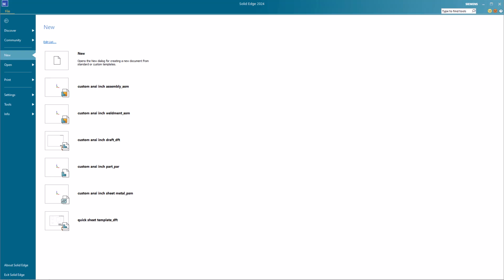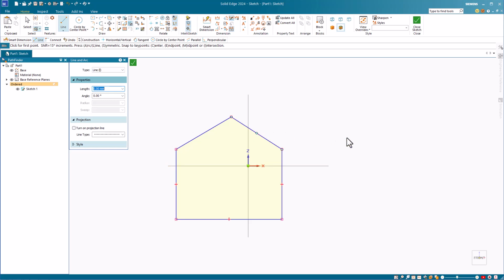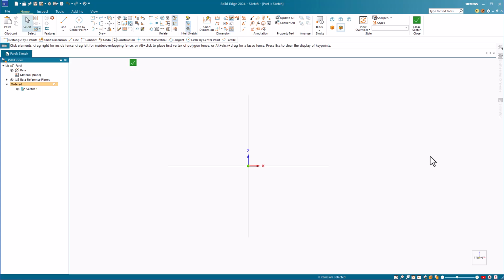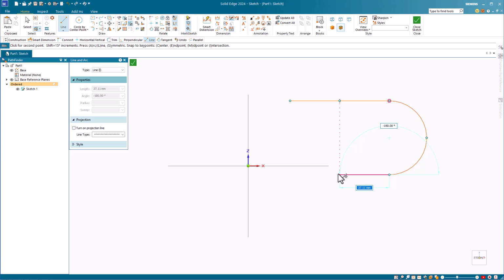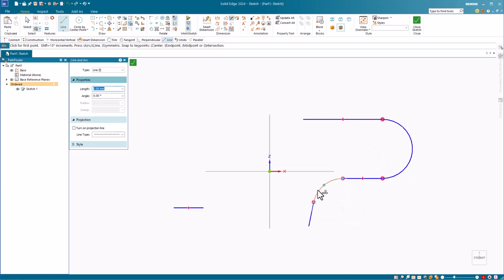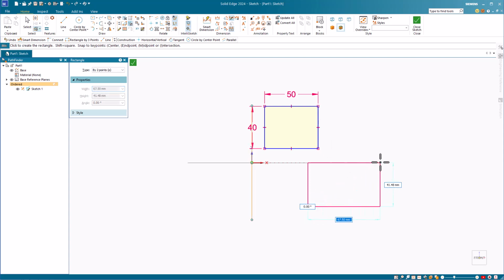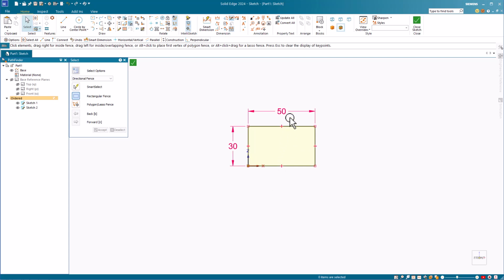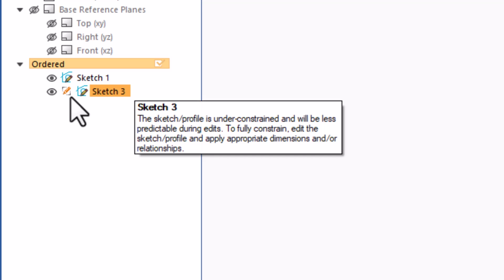16. Sketching in Solid Edge: A Quick Introduction for SOLIDWORKS Experts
In this video, we'll explore sketching in Solid Edge, covering equivalent terms, settings, and techniques to help SolidWorks users make the switch effortlessly. Learn how to create lines, arcs, circles, and utilize features like IntelliSketch to enhance your sketching experience.
We'll also delve into settings and options, including FreeSketch, fully defined sketches, and managing under-defined sketches. Whether you're new to Solid Edge or looking to optimize your sketching workflow, this tutorial will help you master sketching like a pro!